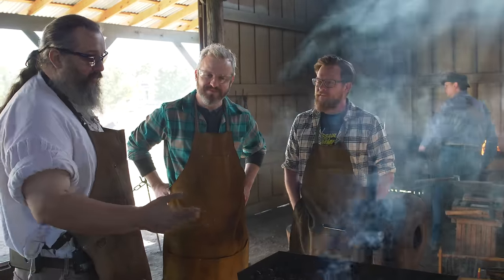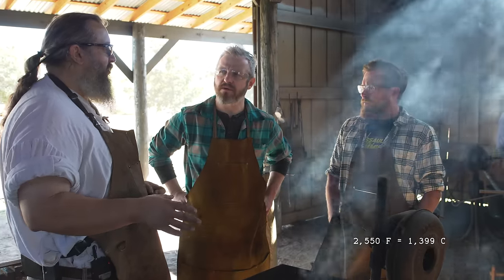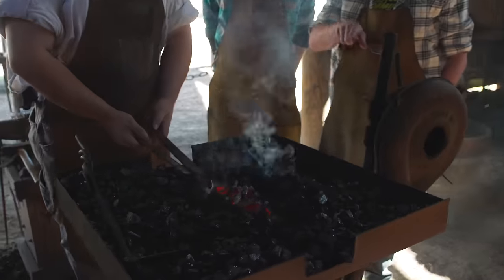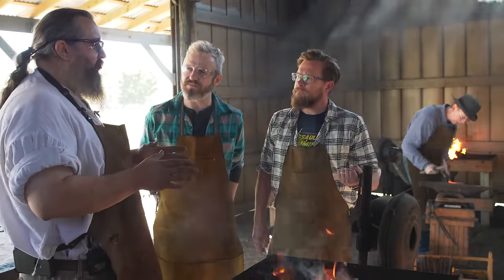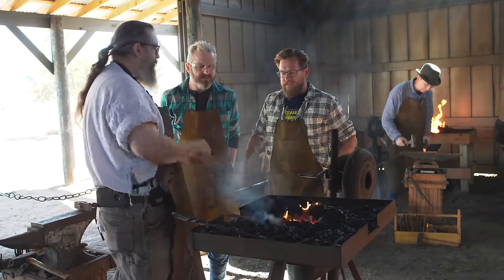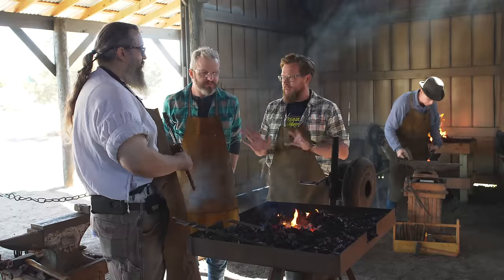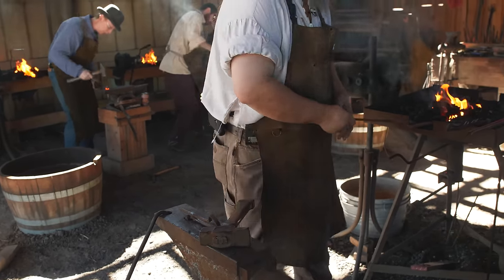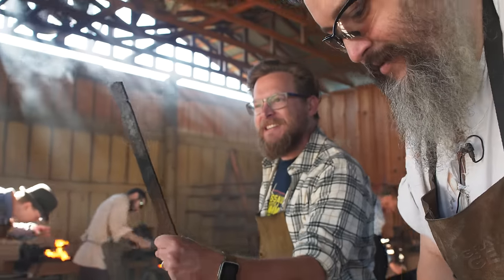Blacksmithing: Forging a Bottle Opener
Get $10 off your first order of Swipes plus free two day shipping
🡇 reference material & accreditation 🡇
You think the forge is your ally, but you merely adopted the forge. I was born in it, molded by it. The doctors all said that it was a really bad idea but what do they know, they weren't born *of the forge*. Sure, maybe I have a skin disorder where I smolder at all times, but they were fools to doubt my strength.
Unedited footage for this video ($5+ patrons):
Additional Information
Music used in this video:
"Me 2 You" by qstn

Post-production powered by Doghouse Systems
This video was made with the help of:
Jesse Stamper - guest
Magashini G. (Rev) - first draft of english caption
Our Mailing Address
Modern Rogue